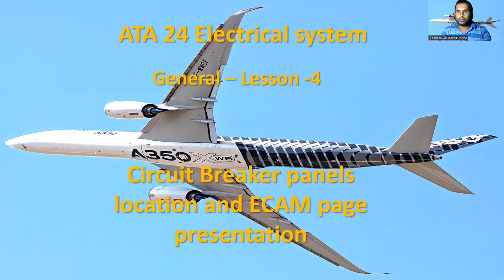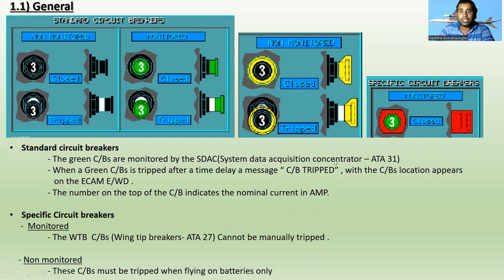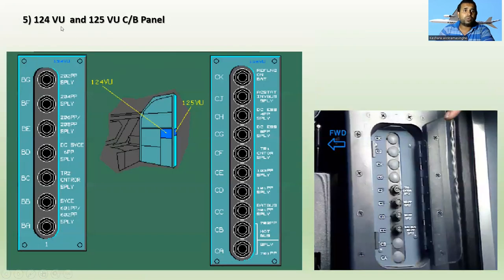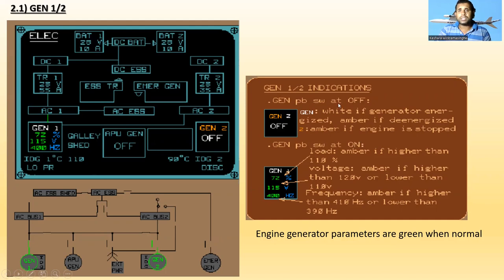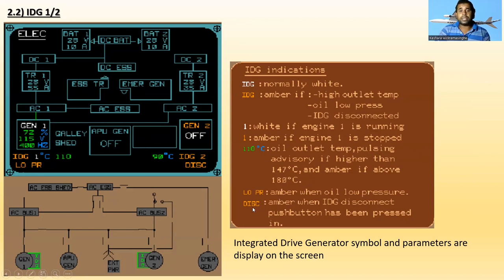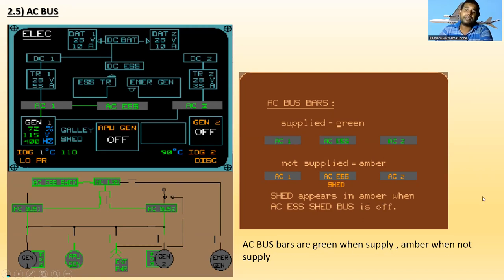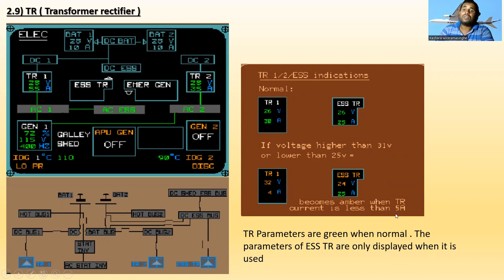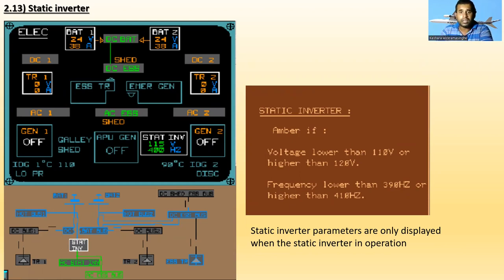Expert Guide to Circuit Breaker Panel and Electrical ECAM Page on Airbus 320 Family: ATA 24 Lesson 4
Hello everyone!
Today lesson is based on Circuit breaker panels and ELEC ECA Page presentation under ATA 24 - Electrical system .

Timelaps ,
00:00 - Introduction
01:28 - Circuit breaker panel locations
08:03 - ELEC ECAM Page presentation
20:17 - End of lesson